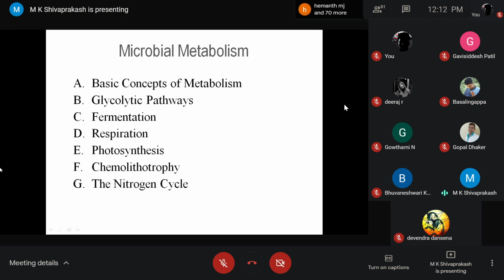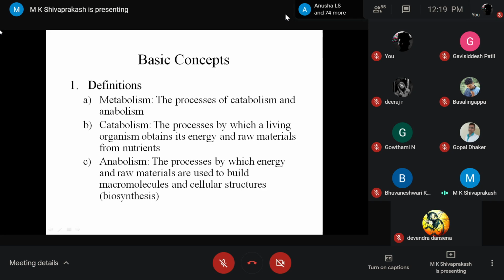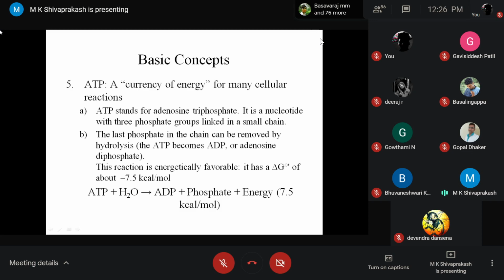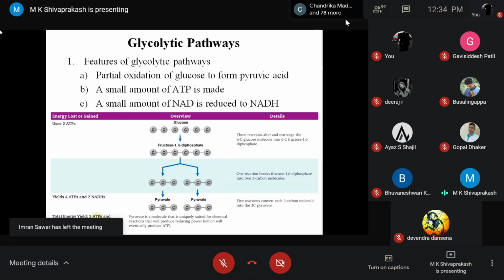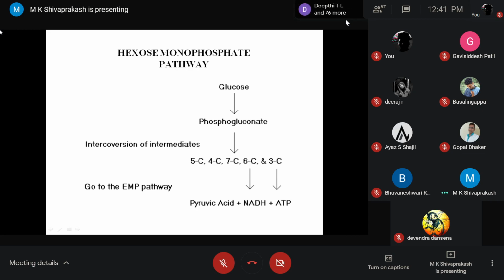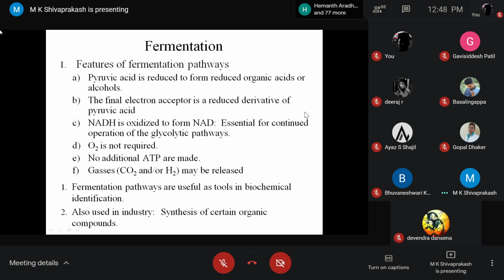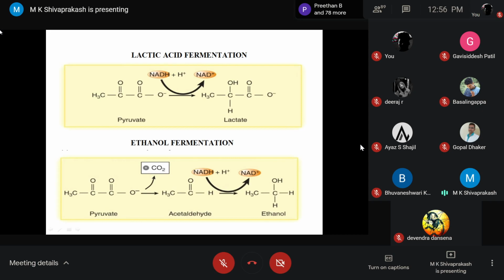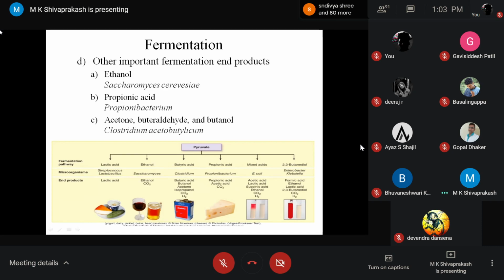AMB 111 Microbial growth 03/05/21 { Shiva Prakash Sir }